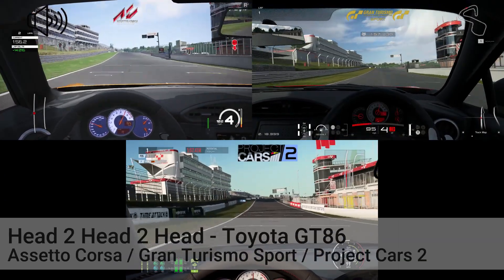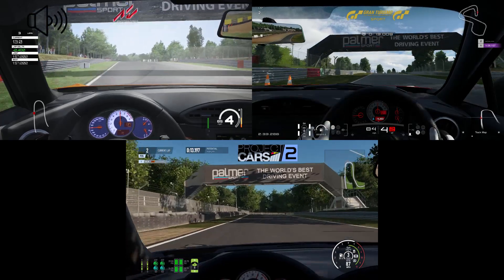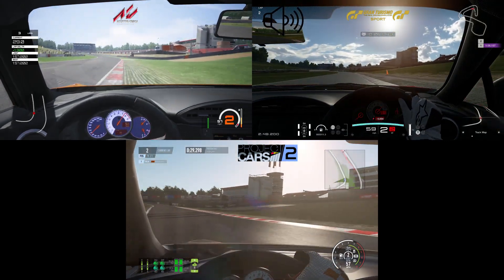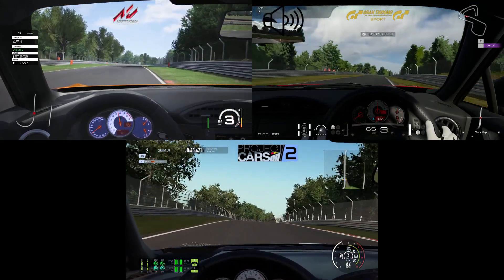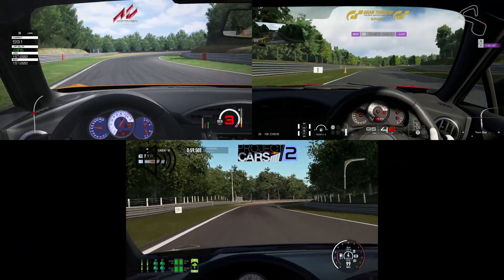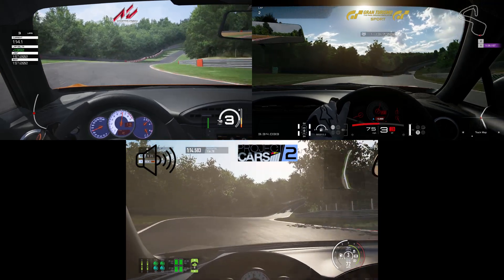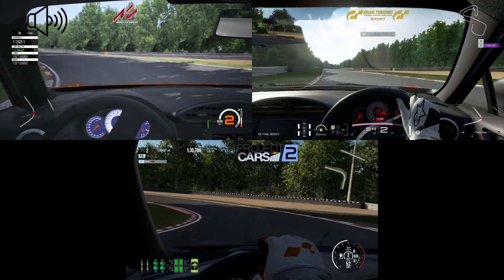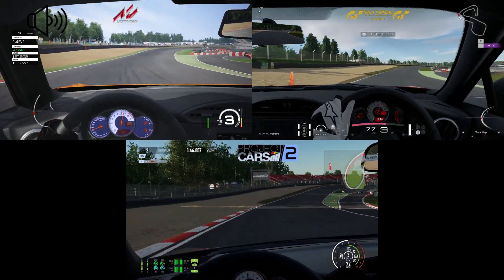Head 2 Head 2 Head - Toyota GT86 - Assetto Corsa, Gran Turismo Sport and Project Cars 2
A triple head to head, with the Toyota GT86 around Brands Hatch GP in Assetto Corsa, Gran Turismo Sport and Project Cars 2. No commentary gameplay and audio comparisons are at the end with me waffling on for the first two minutes.